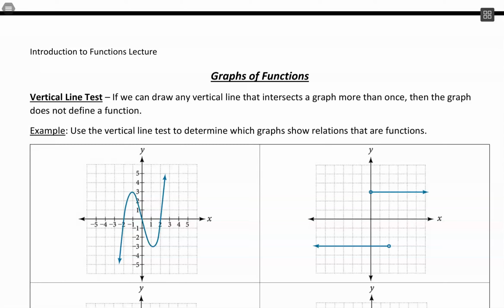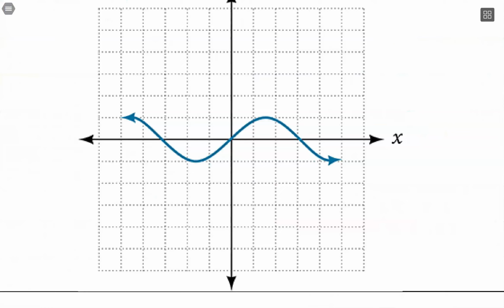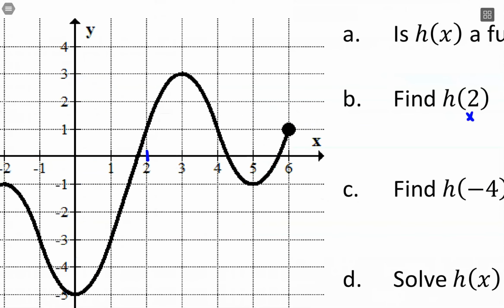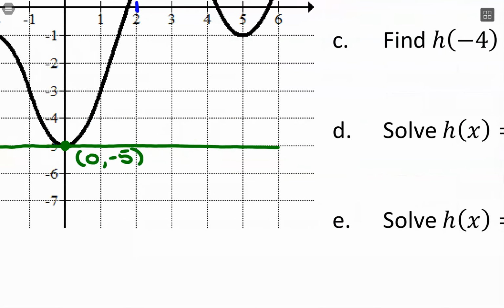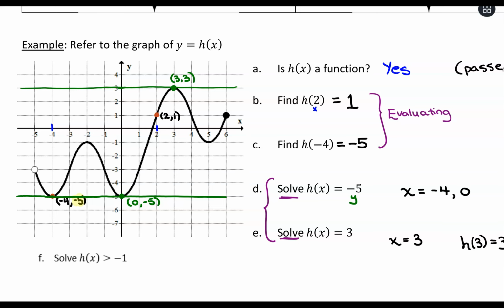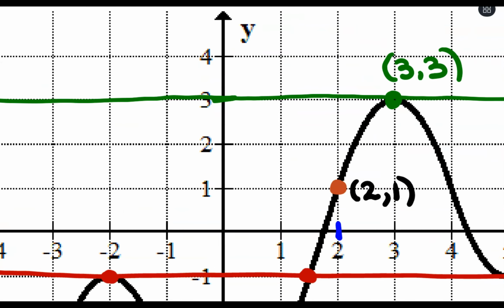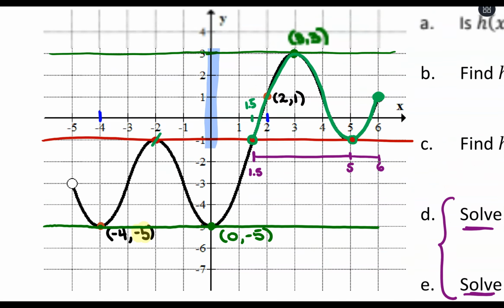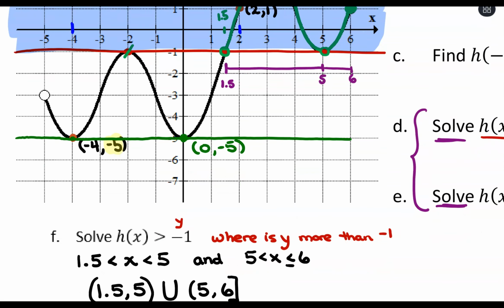Evaluating Graphs of Functions